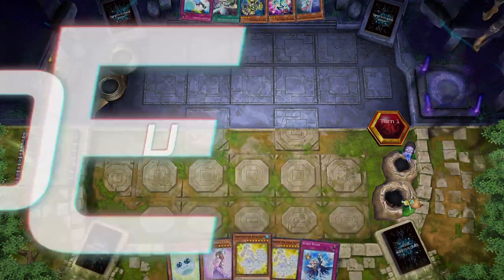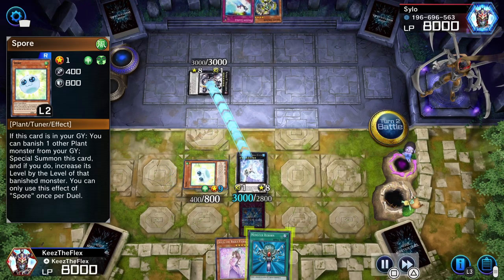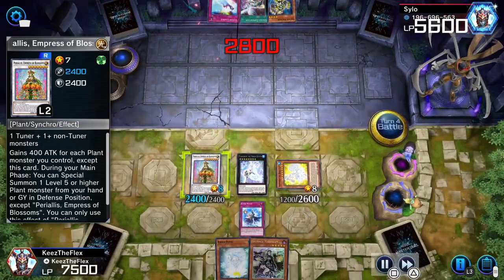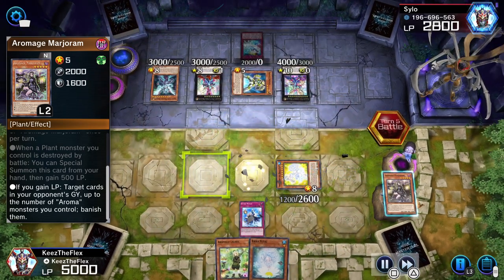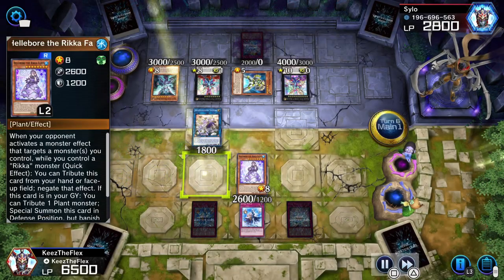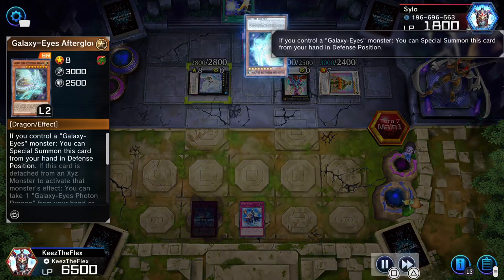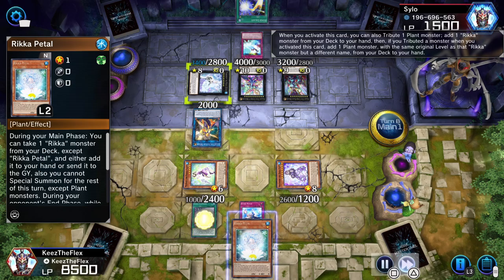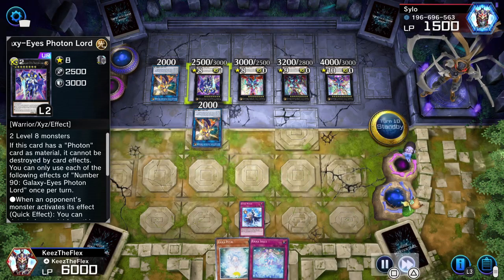Yu-Gi-Oh! Master Duel Rikkaroma vs Galaxy Eyes | Keez vs Sylo Duel #5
Duel replay from a couple weeks ago when me and my buddy Sylo hopped in a duel room. This duel Sylo gets the win after a long and hard fought duel between Rikka/Aromage vs Galaxy Eyes. Hope you enjoy!